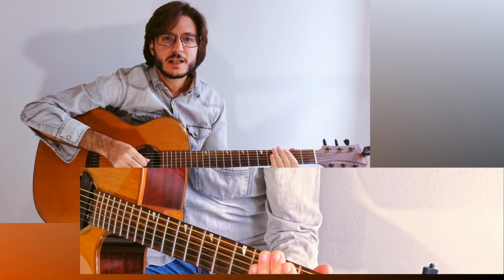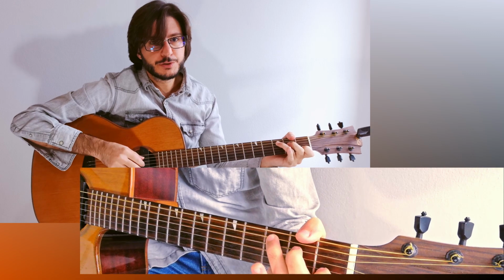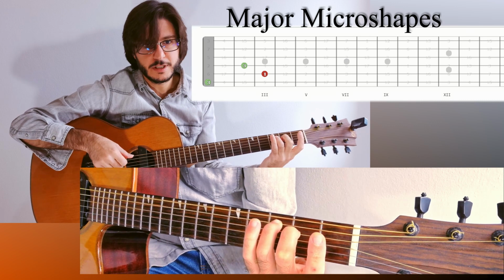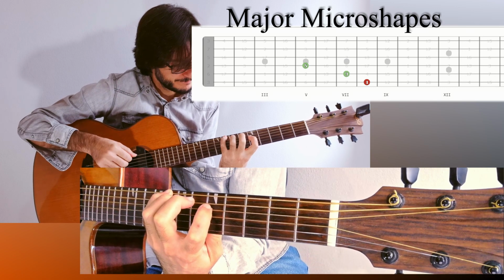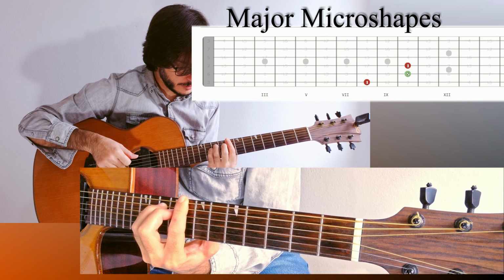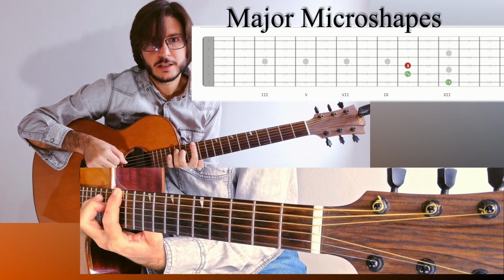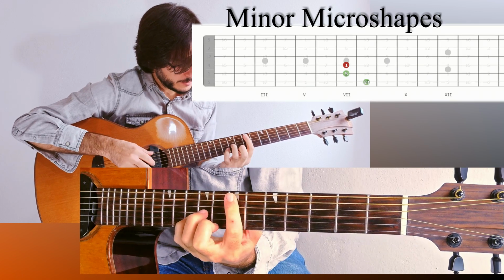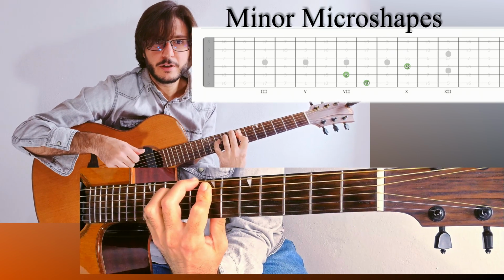Guitar CAGED System - Lesson 3: The use of Microshapes + PDF Manual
How to improvise both harmony and melody in the guitar fretboard!
My guitar lessons series about CAGED system and its secrets. This is the third lesson of my CAGED tutorials and is about "microshapes" and how to use them in order to improvise on a chord progression. The tutorial features tabs and theory explainations. It's a topic every beginner guitarist needs to know in order to become a professional musician!

With this lesson I'm releasing as well my CAGED Manual, with further insights, dedicated exercises, and the full database of "microshapes".

This is the third of a series of three guitar lessons:
- first lesson is about basics and major chords (the Traditional CAGED)
- second lesson is about minor chords
- third lesson (this one) is about "microshapes" in order to improvise on a chord structure.

CAGED system is not only a simple translation of chords but the tool that gives you a complete awareness of the fretboard, so that you will be able to play every chord in every corner of your guitar. It gives you the theoretical knowledge of what notes you're playing beyond the shape.
I really hope it helps! Feel free to let me know! And see you soon in my channel!

Guitar: Lag T100ACE - Audio take: Tascam DR-05.

0:00 initial performance
0:28 basic definition of microshapes, and why are they useful
2:37 major microshapes
5:43 degrees are important!
8:05 my CAGED manual
8:47 minor microshapes
11:26 final suggestions